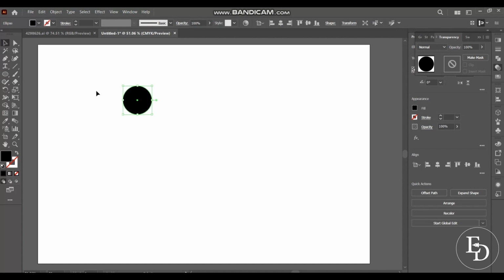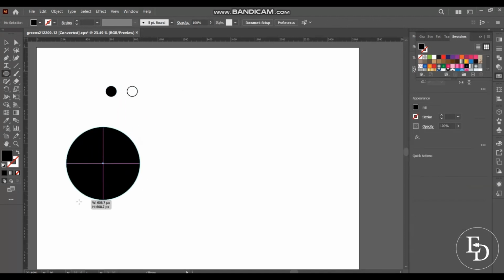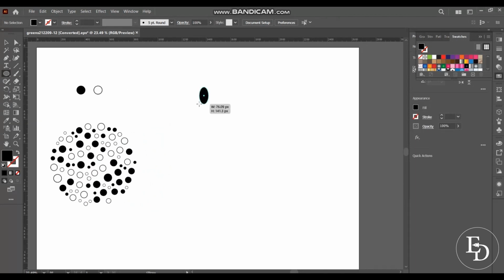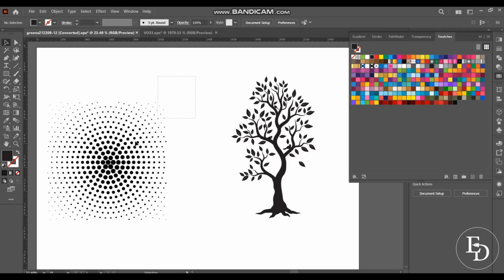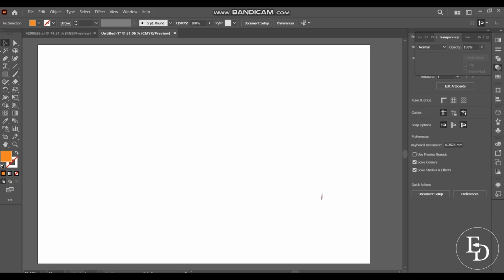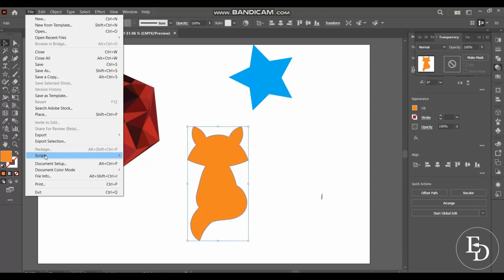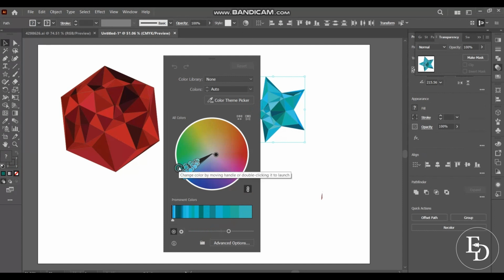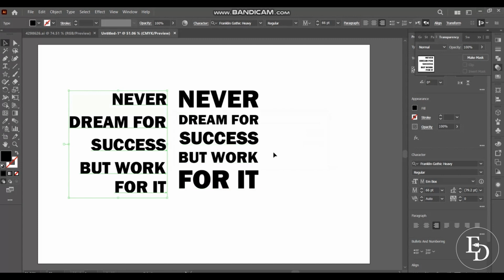5 Most Useful Scripts for Illustrator Users! | Install script free Scripts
Hi everyone,
In this tutorial, I will show you Most Useful Script for Illustrator Users! | Free Scripts | Illustrator scripts | Install script | 2024 | Learn Creative.

Scripts:
Triangulator

Keep learning..!